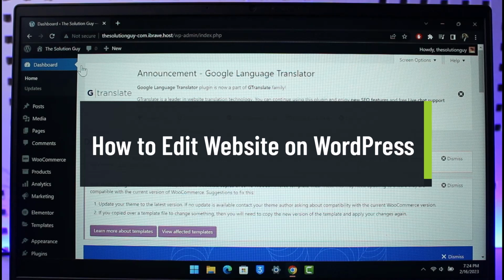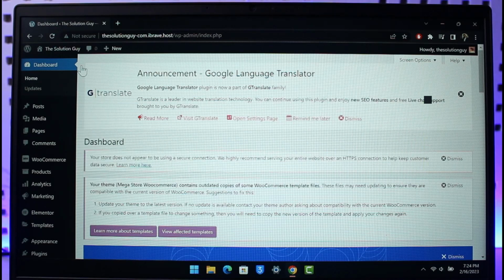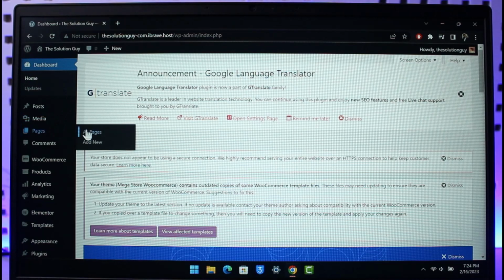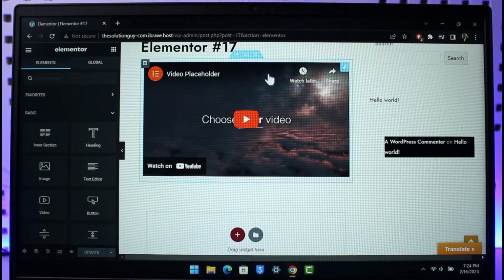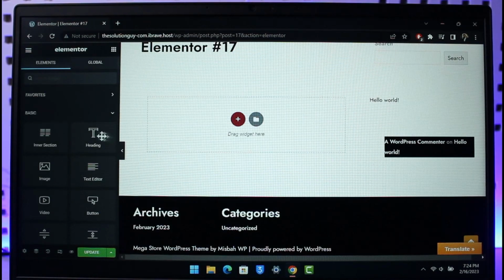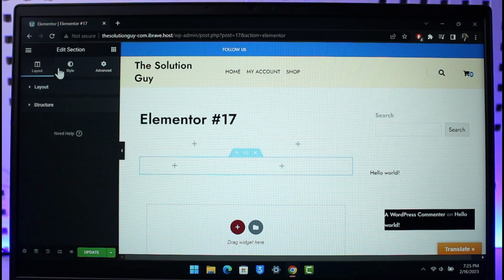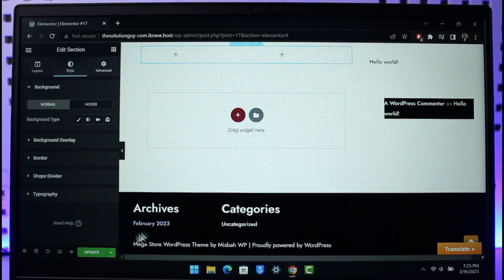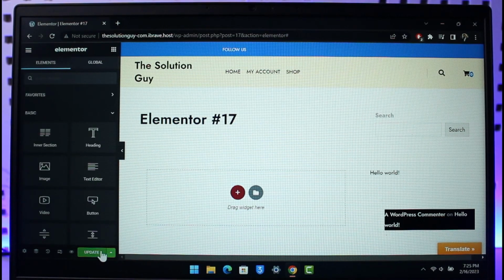How to Edit Website on WordPress !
In this tutorial video, I am simply going to show you how you can edit your WordPress website using different website builders.

~Chapters:
0:00 Introduction
0:10 Website Builder
0:36 How to Edit Using Elementor
1:07 Conclusion